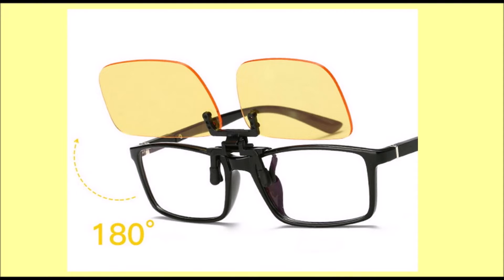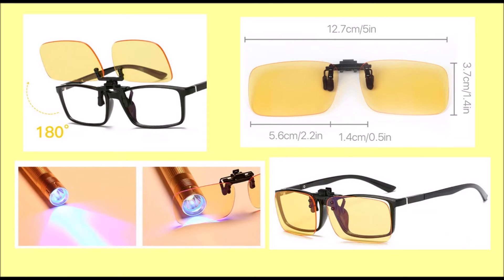Computer Glasses Clip On Lens Anti Glare Blocking Blue Light Filter Eyeglasses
Computer Glasses Clip On Lens Anti Glare Blocking Blue Light Filter Eyeglasses. on Ebay